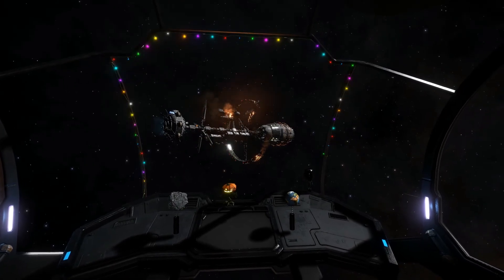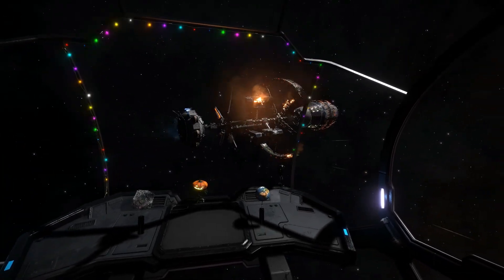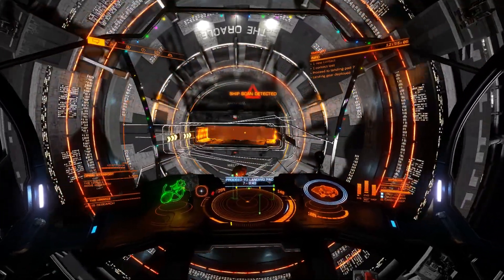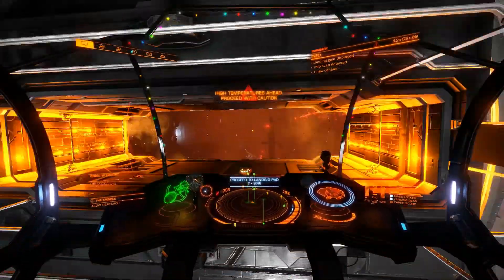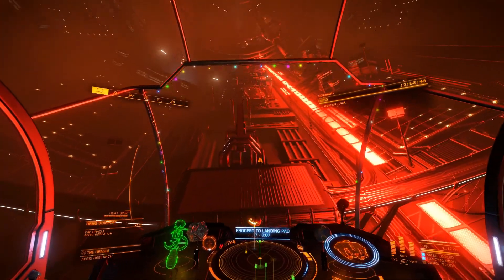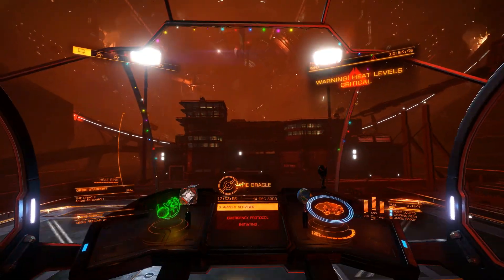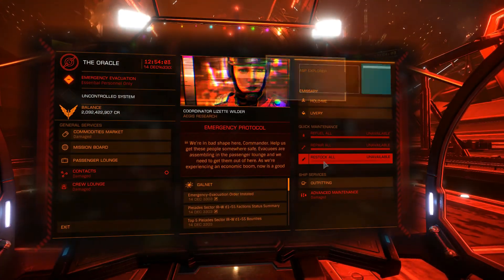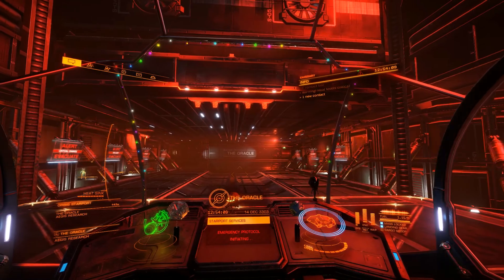Elite Dangerous - The Oracle Station Attacked By Thargoids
The Oracle in the Pleiades Sector IR-W D1-55 Has been Attacked by thargoids. Rescue and Evacuation operations under way.